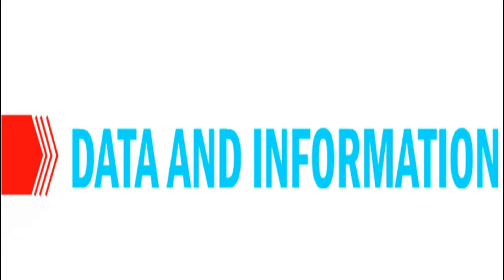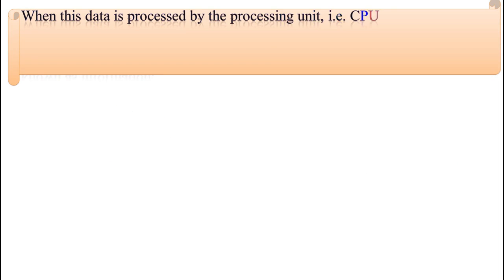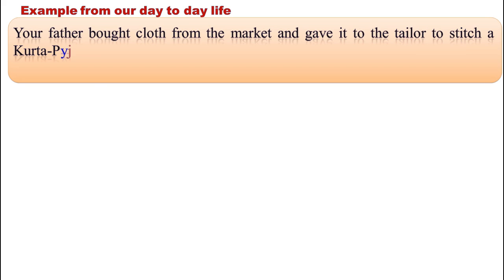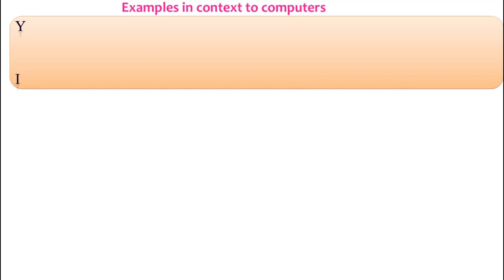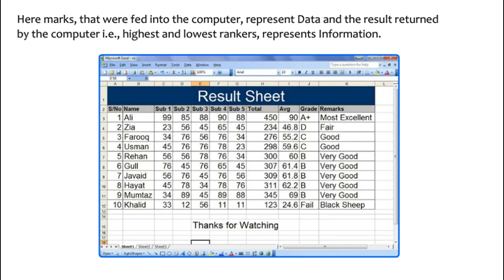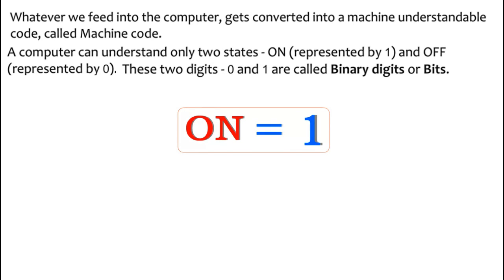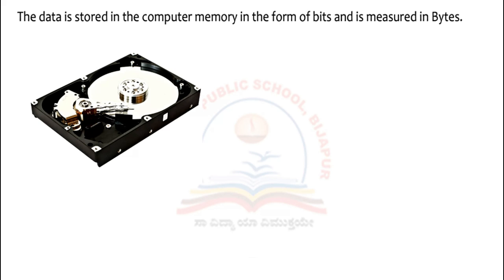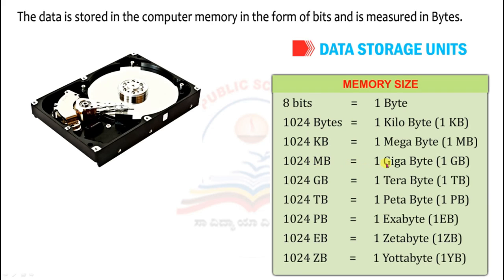GRADE-4-COMPUTER-MEMORY AND STORAGE DEVICE